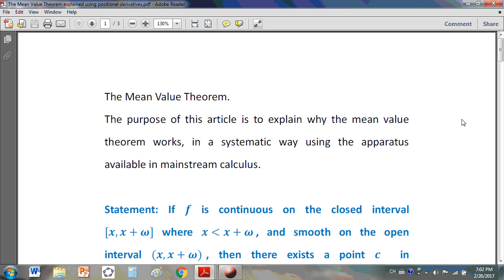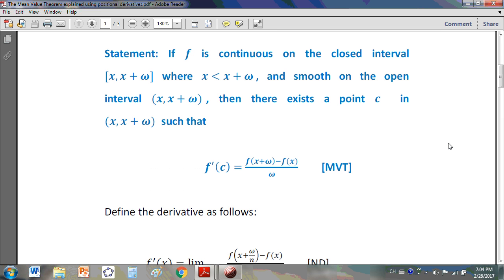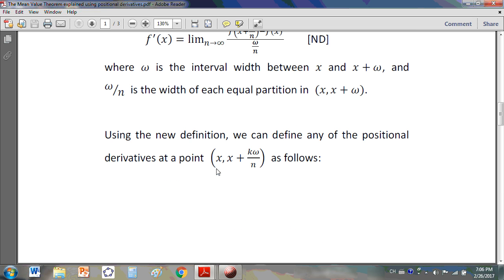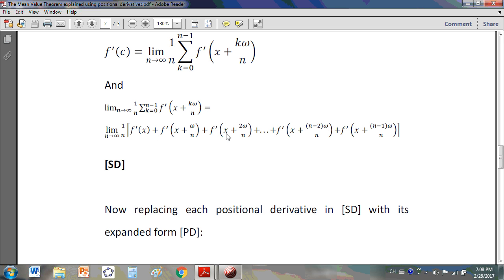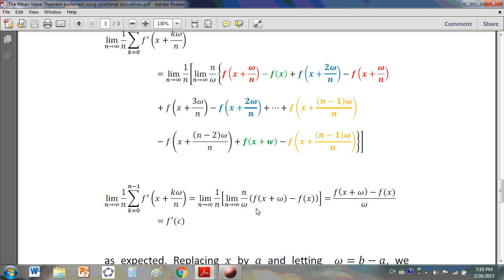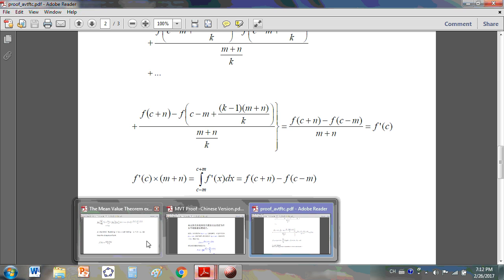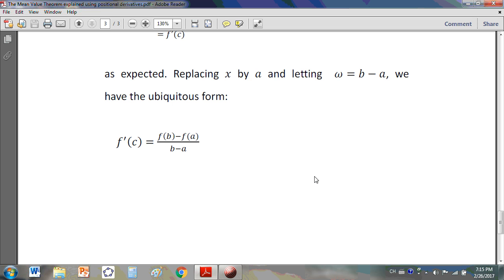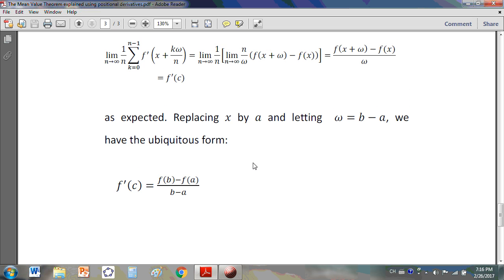First Constructive Proof of Mean Value Theorem in human history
I was the first to produce a constructive proof of the mean value theorem in human history.

Proof using bogus calculus and a patch I created to make it work:

I get a little angry toward the end of the video. My apologies for this. I hate liars, jealous individuals, libelers and dishonest academics. These are mentioned in my video.

The Britannica falsely states:

"Although the mean-value theorem seemed obvious geometrically, proving the result without appeal to diagrams involved a deep examination of the properties of real numbers and continuous functions. Other mean-value theorems can be obtained from this basic one by letting f(x) be some special function."

That's just another way of saying no one understood or could prove it. Also, no one before me realised that the fundamental theorem of calculus is derived in one step from the mean value theorem.

Why is the mean value theorem so important? Because without it you would have none of the following:

1. Fundamental theorem of calculus
2. Average value theorem
3. Mean value theorem for integrals
4. Numeric integration